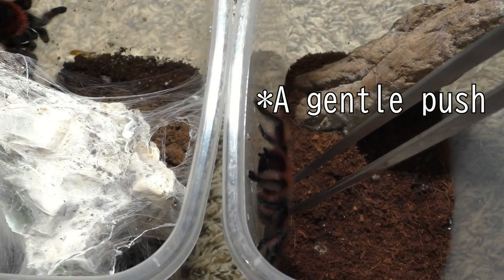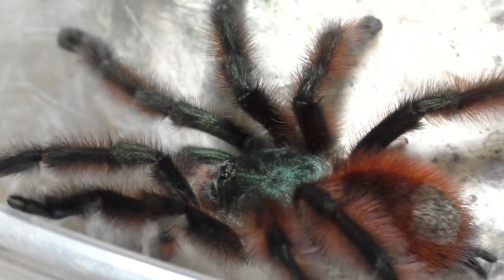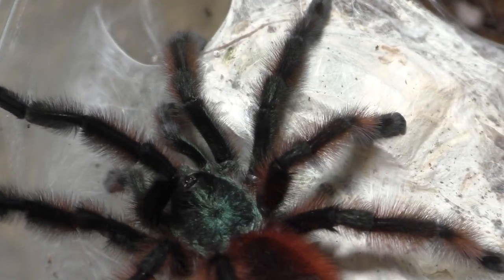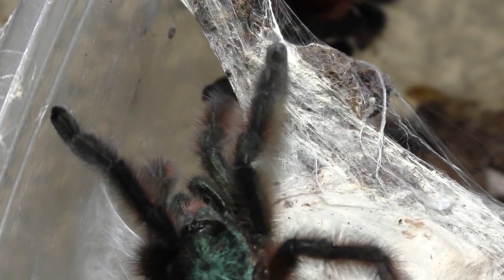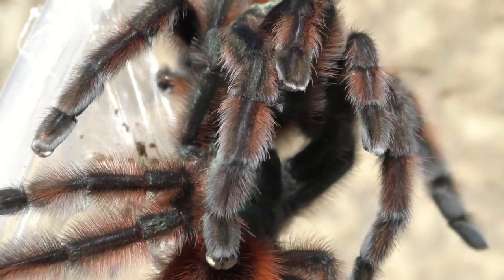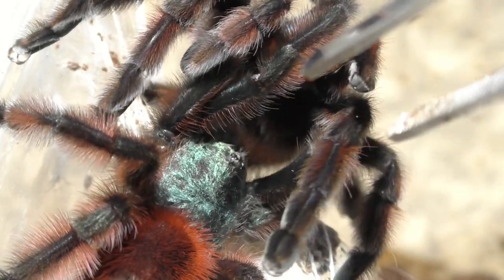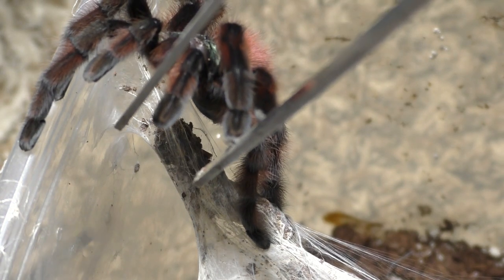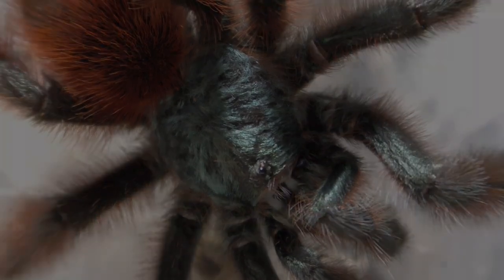Breeding The Third Female Tarantula | Caribena versicolor【Tarantula Breeding】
Let's talk about another female Caribena versicolor also known as the Antilles Pink Toe Tarantula. This time we have our third female here with this lucky guy. Now he does survive and he still has three more females left after this one. So let's get to work and let's find some love.

Species:
Caribena versicolor | Antilles Pink Toe Tarantula